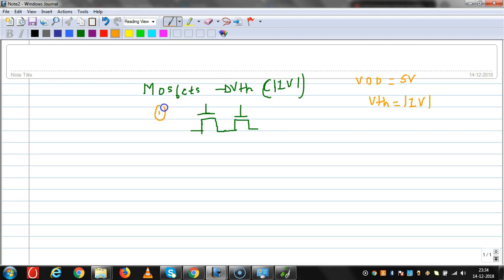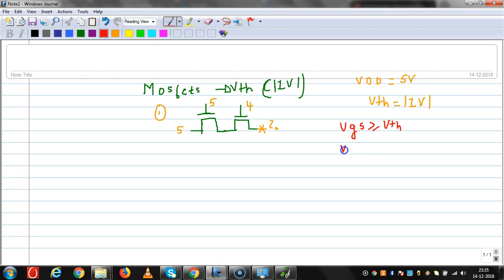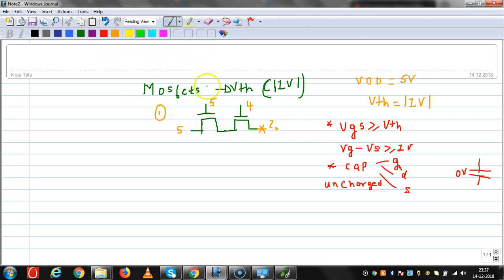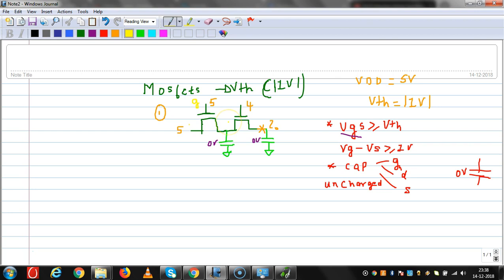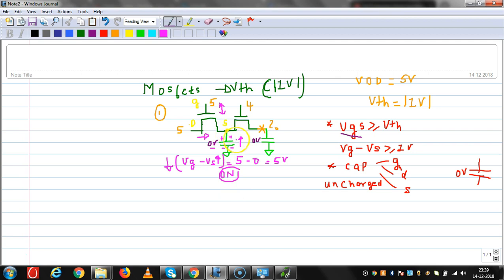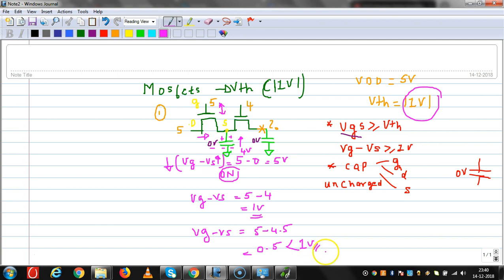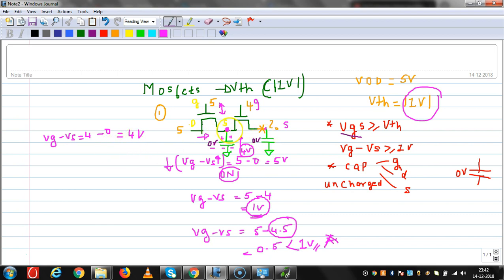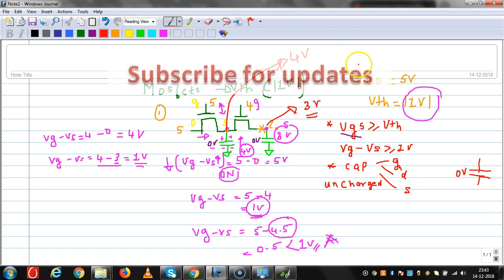Mosfet Vth based problems